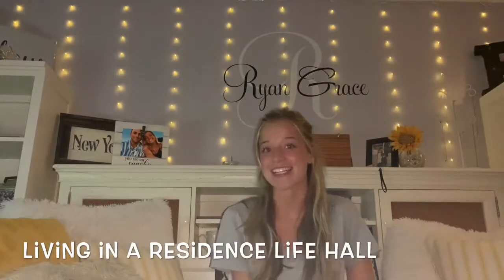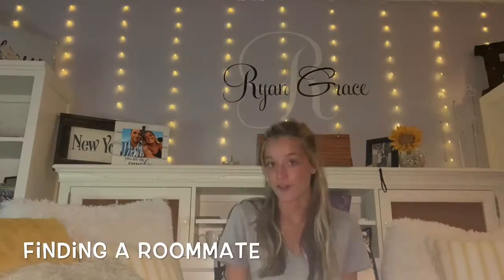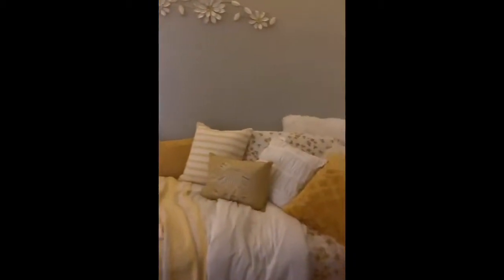On Campus Living